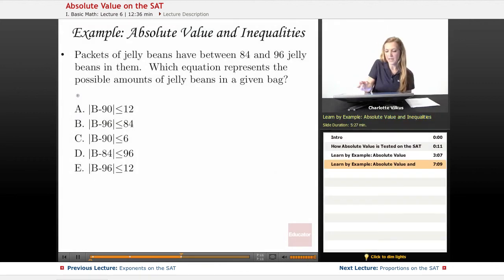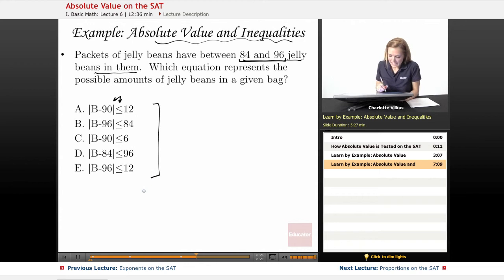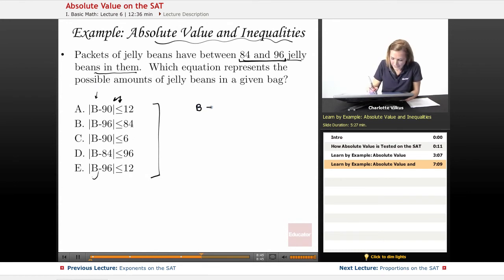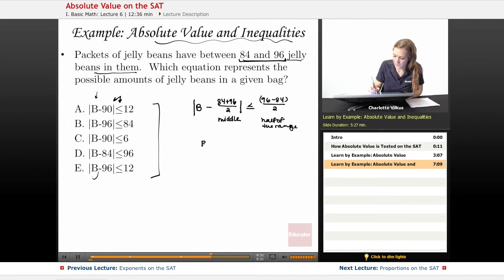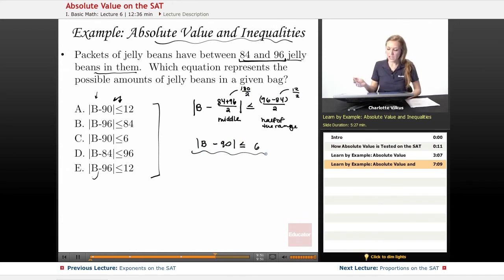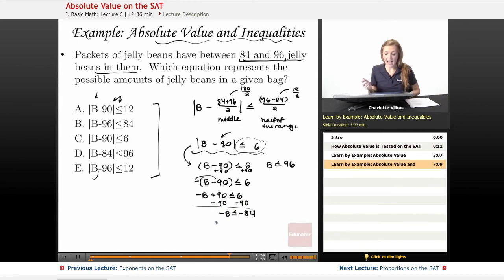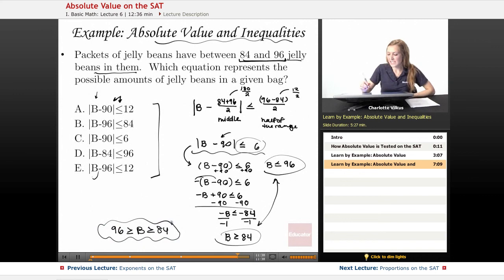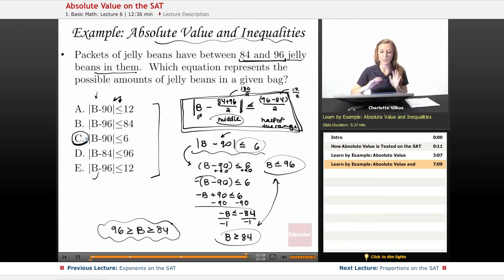SAT Math: Absolute Value